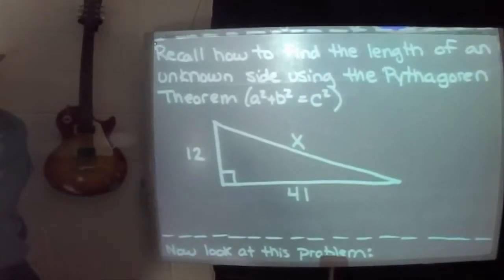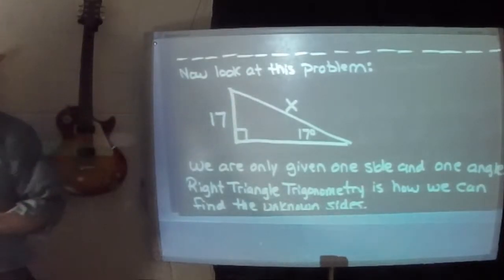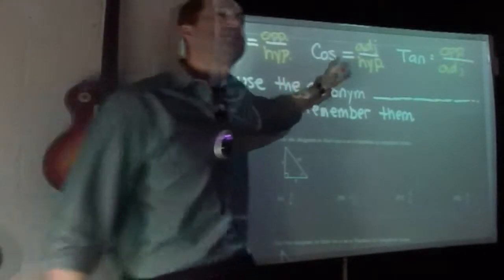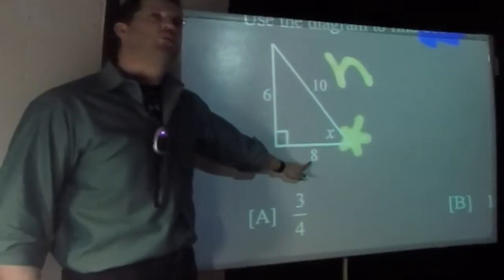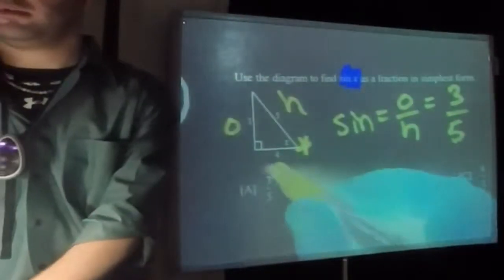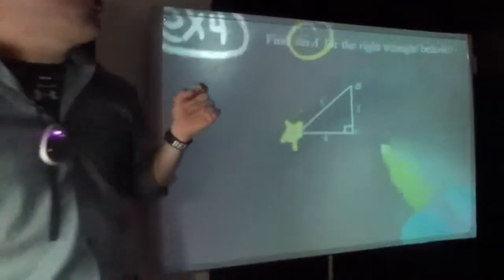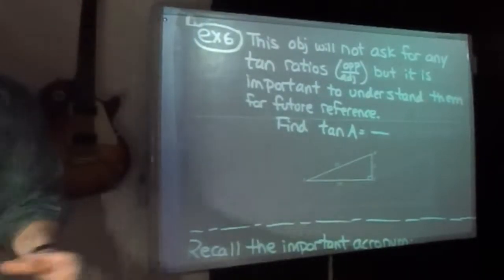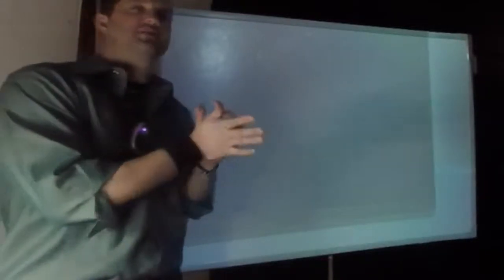Geometry: Objective 112 Sine and Cosine